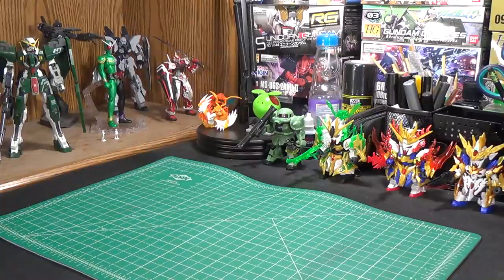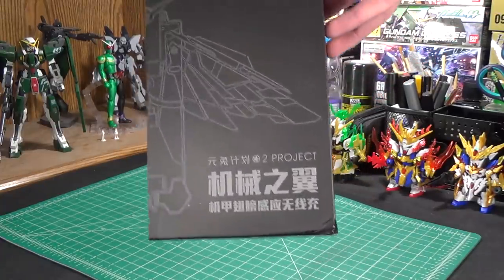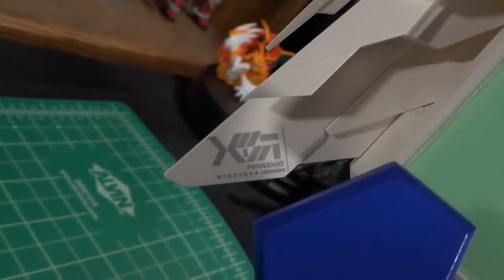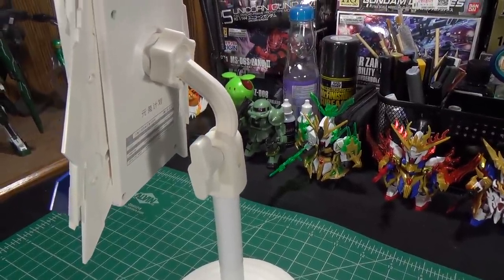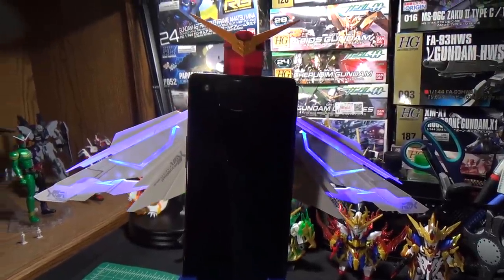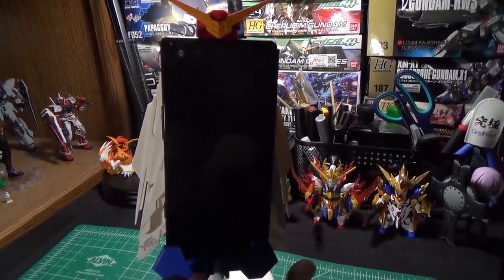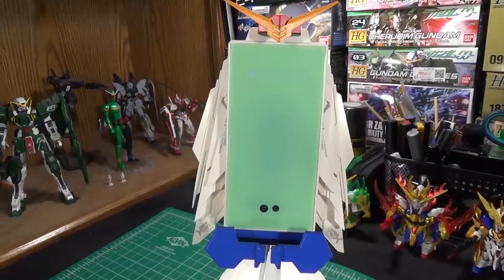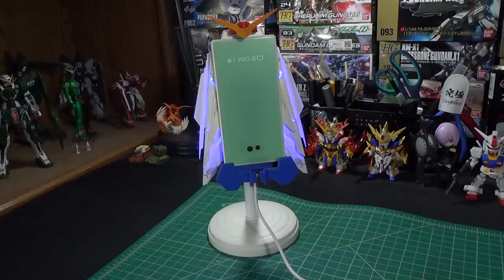MOTORIZED Gundam Wireless Phone Charger! (Yes, Really)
A little outside what I usually talk about on Channel 2S, but this was too interesting of a product for me to pass up on.

I'm adding an Aliexpress link too in case you're not comfortable ordering from their store.  This isn't a sponsored video, so I don't really care where you get it from.  Just putting it out there in case you want one

wholesale link.  IDK why you'd want to buy these wholesale but here you go